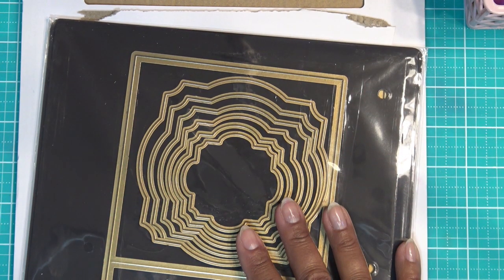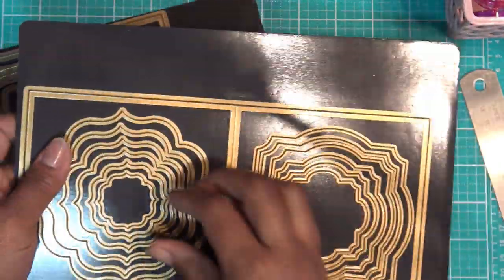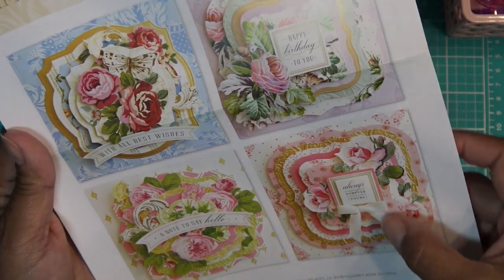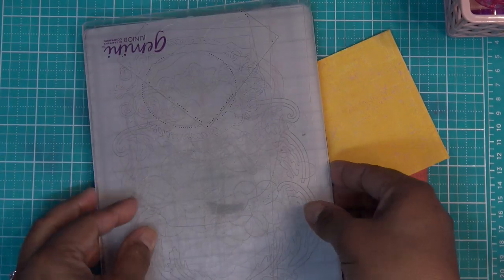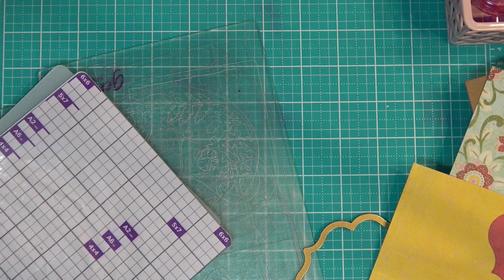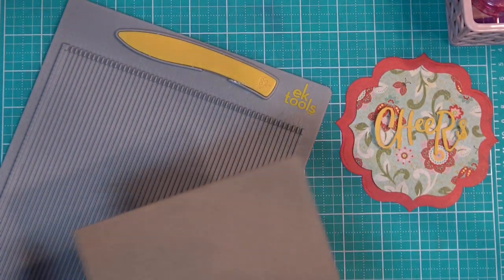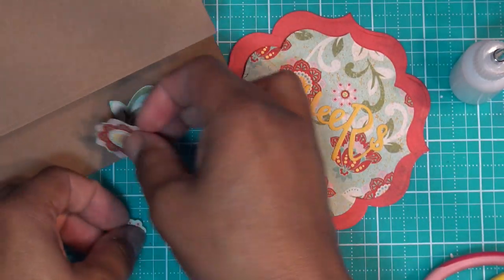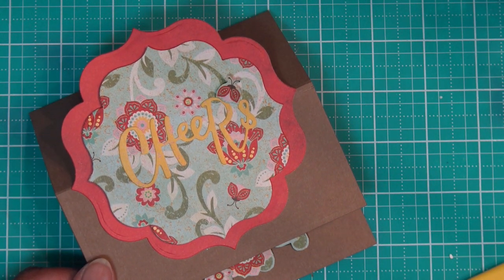Anna Griffin All Square Card Making Compendium Dies Review Tutorial!